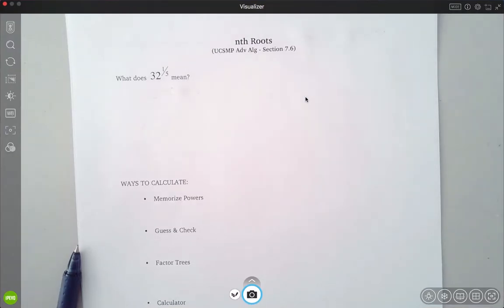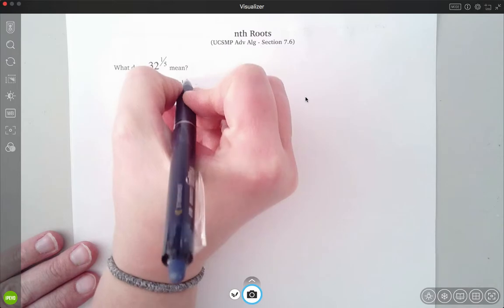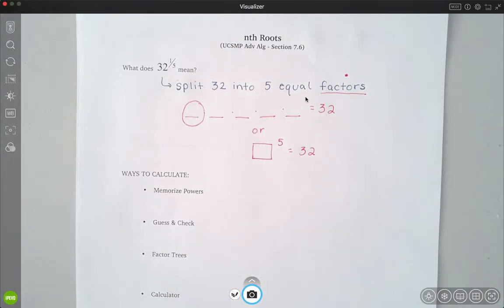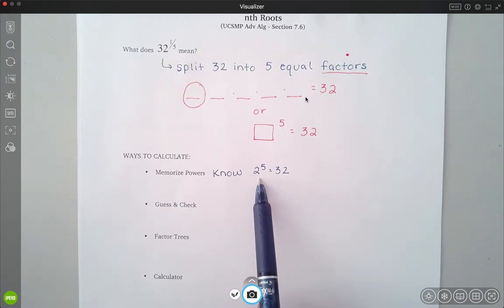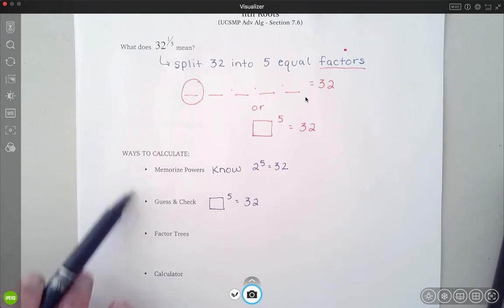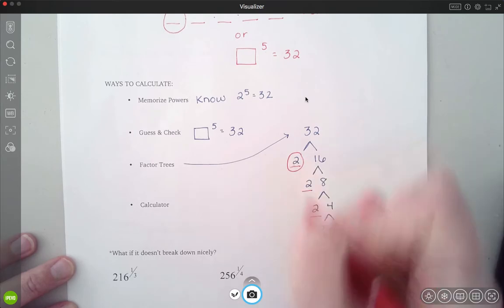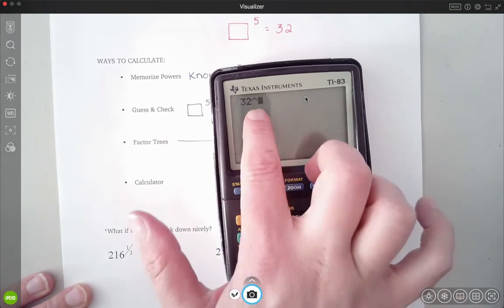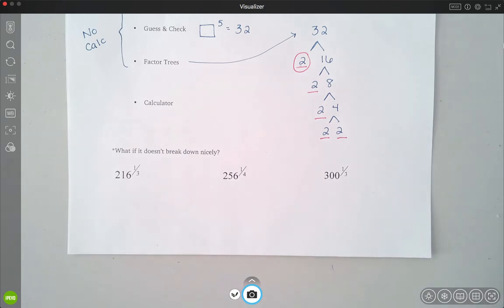nth Roots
Alg 1A
Section 7.6